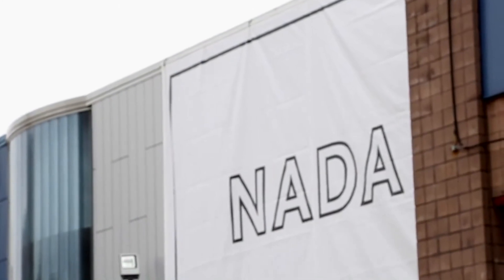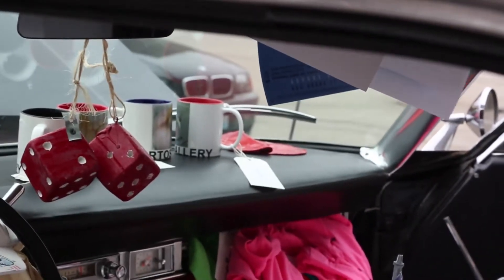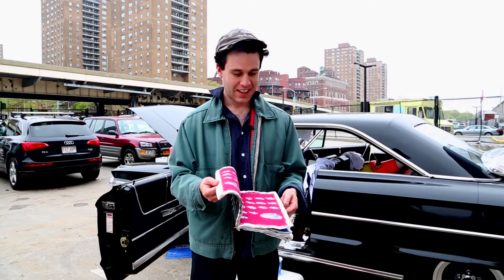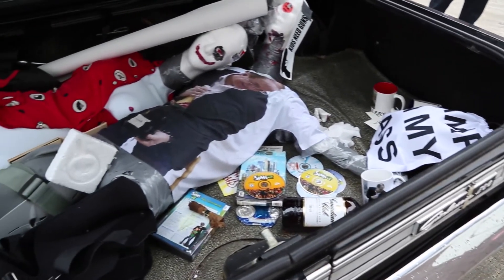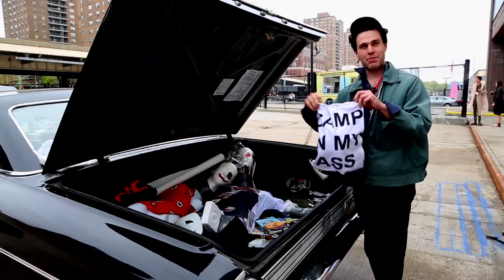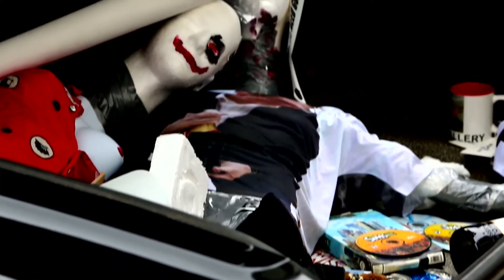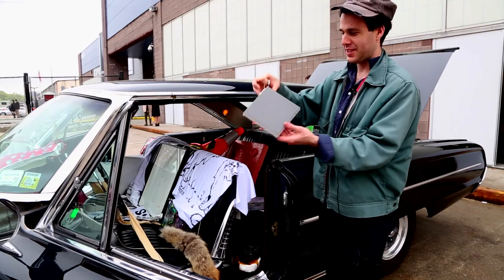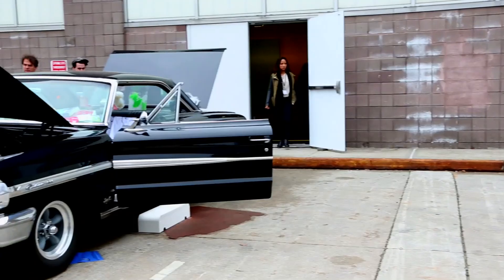Ryan Foerster and Shoot the Lobster at NADA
Using a 1964 Ford Galaxie 500 as his backdrop, artist Ryan Foerster brings together the work of around a dozen artists in a site-specific group installation in the parking lot outside of this year's NADA [New Art Dealers Alliance] New York.